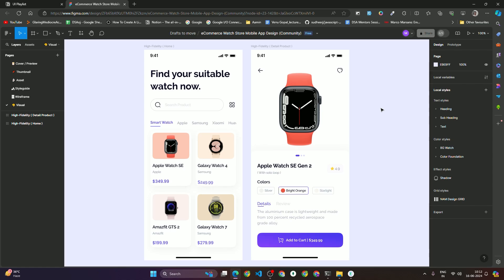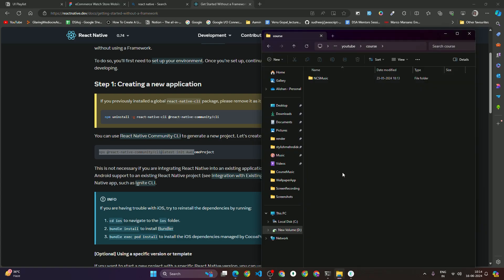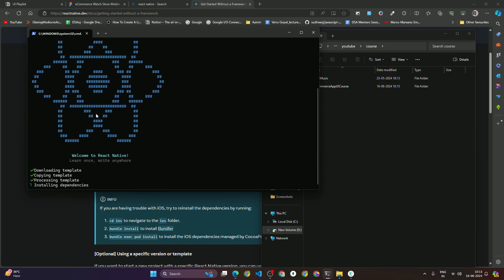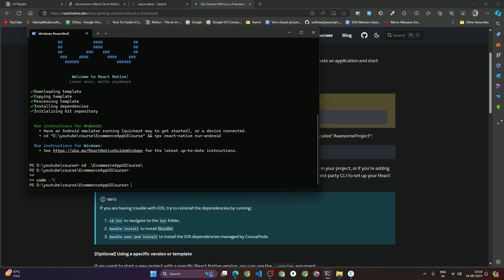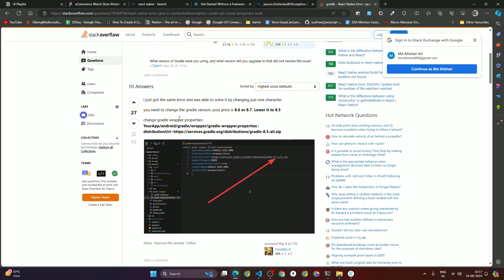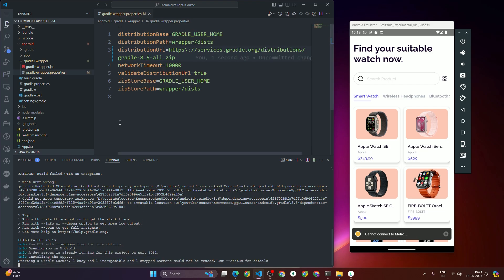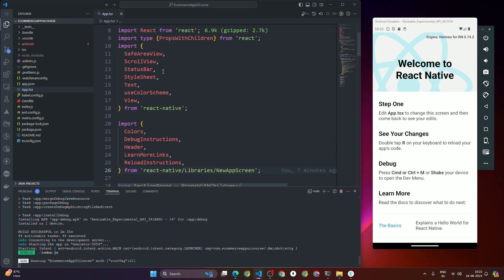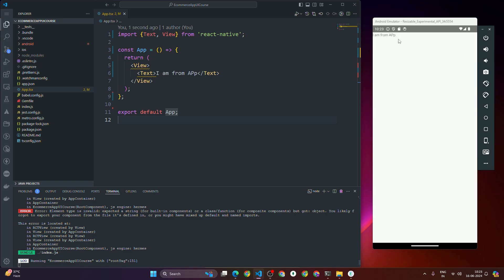3. React Native CLI Project Setup By Building Watch Store Ecommerce App in React Native Part - 3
Resources:-

**Welcome to the React Native Mastery Course!**

In this comprehensive course, you'll learn how to create a stunning e-commerce watch store app from scratch using React Native. Whether you're a beginner or an experienced developer, this course is designed to elevate your React Native skills and help you build a fully functional e-commerce application.

**Course Highlights:**

- **Navigation in React Native with Stack Navigations:**
  Master the art of navigating between screens in your app using React Navigation's stack navigators. Learn to create smooth and intuitive user experiences.

- **Mastering the FlatList:**
  Dive deep into the FlatList component to efficiently render and manage large lists of data. Learn the best practices for optimizing performance and creating dynamic, scrollable lists.

- **State Management:**
  Understand the fundamentals of state management in React Native. Explore different approaches and libraries to manage the state of your application effectively.

- **React Native Vector Icons:**
  Enhance your app's UI with beautiful icons. Learn how to integrate and use React Native Vector Icons to add a professional touch to your design.

- **Using Custom Font Family in React Native:**
  Customize the typography of your app by integrating custom fonts. Learn how to add and apply custom font families to achieve a unique and cohesive design.

- **Creating Linear Gradient Backgrounds:**
  Add visual appeal to your app by creating stunning linear gradient backgrounds. Learn how to implement and customize gradient backgrounds to make your app stand out.

By the end of this course, you'll have the skills and knowledge to create a polished and professional e-commerce app in React Native. Join us on this exciting journey to master React Native and bring your app ideas to life!